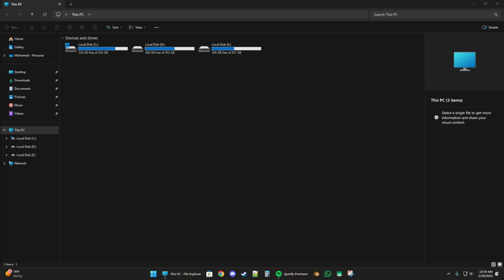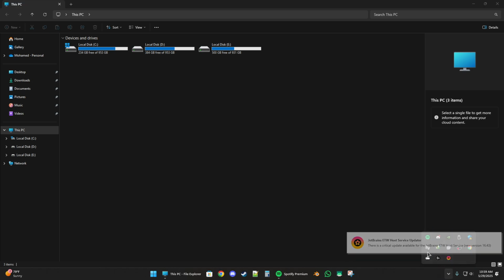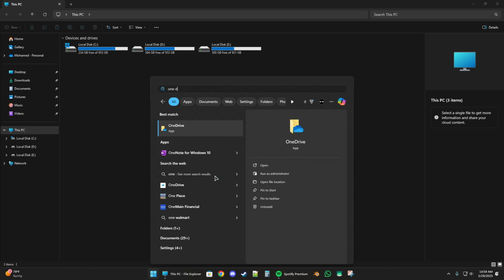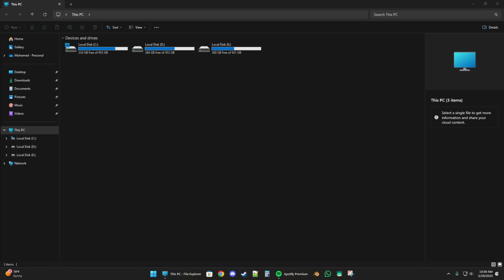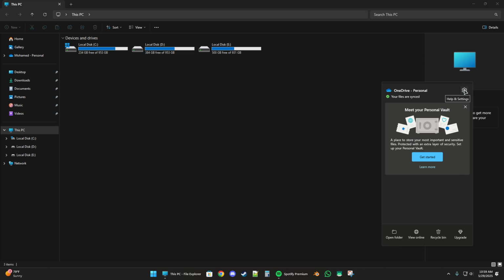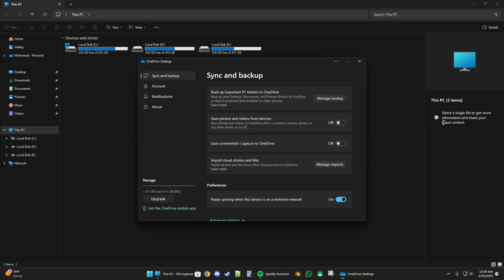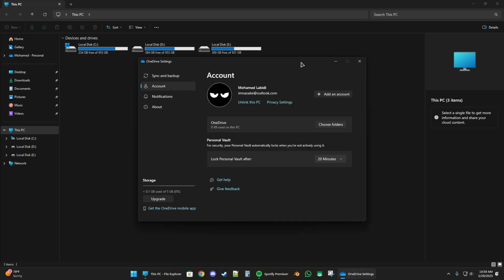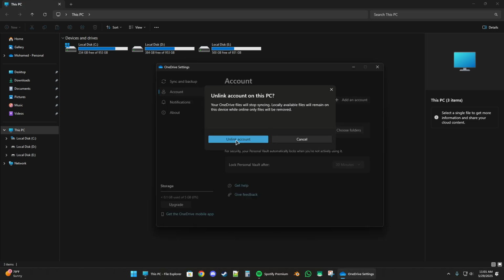How to Sign Out from OneDrive on Windows 11 (Unlink Your Account Safely)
Learn how to safely sign out and unlink your OneDrive account on Windows 11 with this step-by-step tutorial. Whether you want to switch accounts, stop syncing, or troubleshoot OneDrive issues, this guide will show you the correct way to disconnect your account without losing any data. Perfect for Windows 11 users looking to manage their cloud storage effectively.